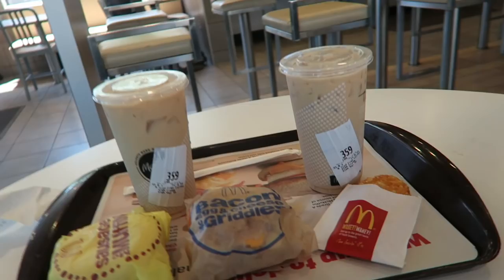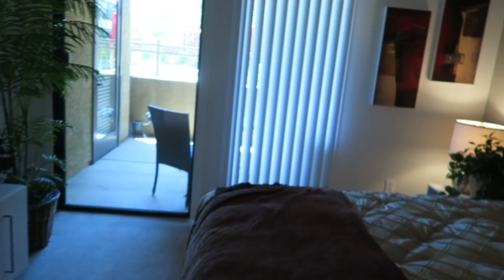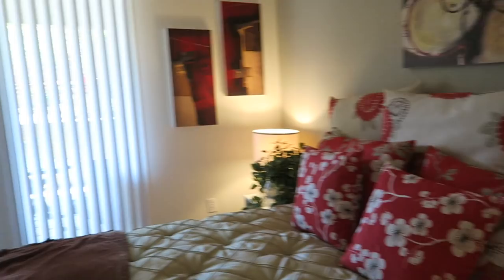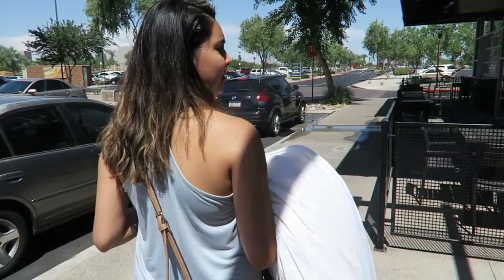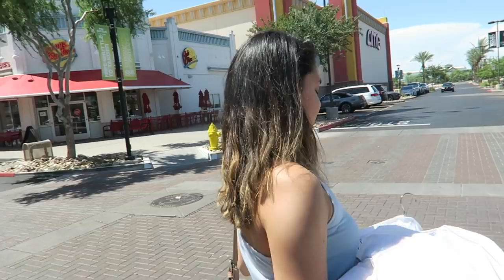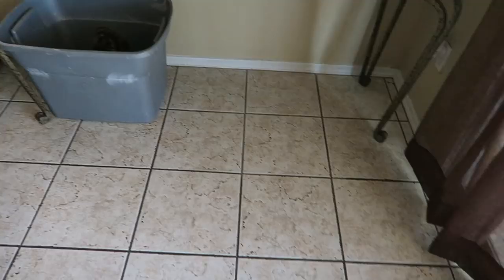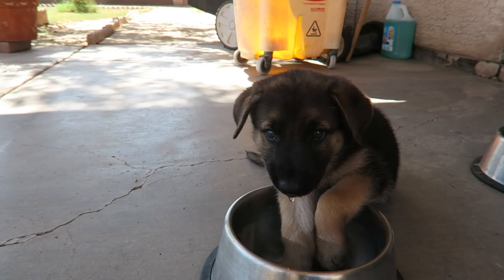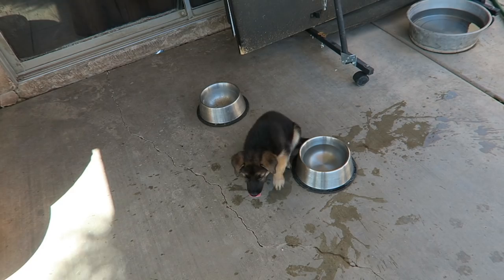MY WEDDING DRESS IS HERE!!! (First Vlog)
My first official vlog! we went apartment hunting, i got a puppy, I GOT MY WEDDING DRESSS! Let me know if you guys liked it! thannkkssss!!

If you guys have any other suggestions on what kind of videos to make please let me know!!
SC: Meelloo_Forever